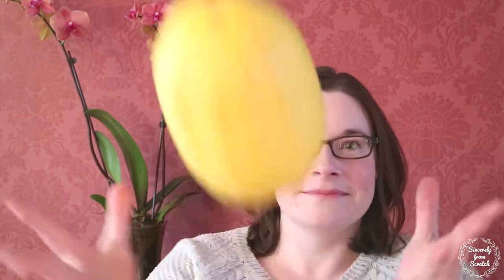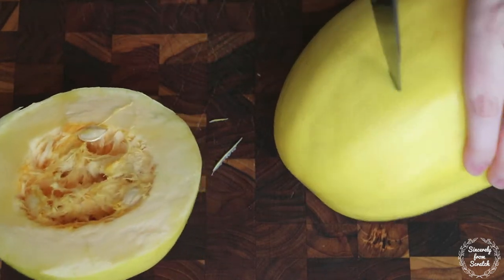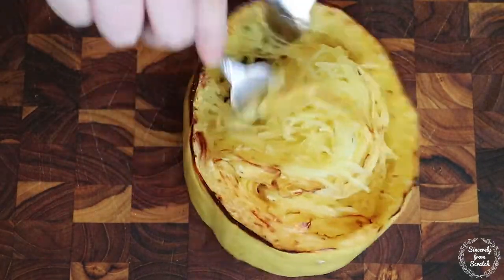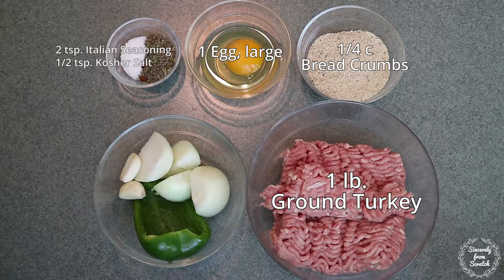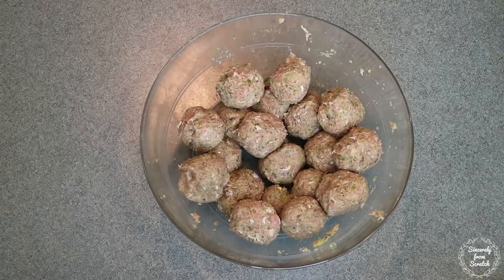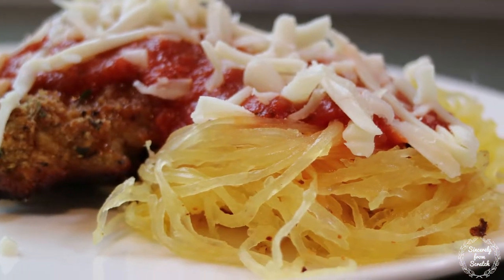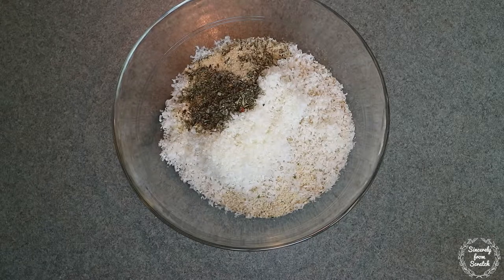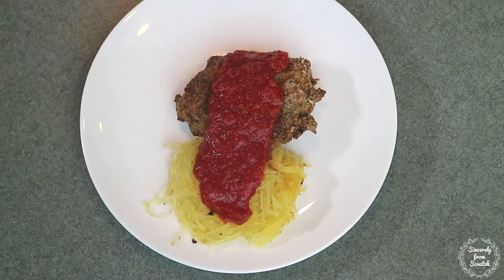Spaghetti Squash Three Ways | Fresh Made Simple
Roasted Spaghetti Squash
1 Spaghetti Squash
Salt
Cooking Oil

Cut the spaghetti squash into three rounds short ways across the squash and clean out the seeds and innards.
Arrange the squash on a well oiled sheet pan and salt thoroughly.
Bake @ 350* F for 1 hour.

Slow Cooker Meatballs and Spaghetti Squash
1 lb. Ground Turkey
¼ c Bread Crumbs
1 Egg, large
2 tsp. Italian Seasoning
½ tsp. Kosher Salt
1 Yellow Onion, small
¼ Bell Pepper
2 Garlic Cloves
1 jar of Pasta Sauce
1 Spaghetti Squash, cut in half short ways

In a food processor, mince the onion, bell pepper, and garlic.  In a large mixing bowl combine the ground turkey, bread crumbs, egg, spices, and minced vegetables.  Mix together and form small meatballs.
In a slow cooker, place the spaghetti squash halves cut side down.  Gently place the meatballs around the squash and top with a jar of pasta sauce.  Cook on low for 8 hours.

Sheet Pan Chicken Parmesan with Spaghetti Squash
1 Spaghetti Squash, cut into rounds short ways
1 lb. boneless, skinless Chicken Thighs (about 3)
1/3 c AP Flour
¼ c Parmesan Cheese
½ c Bread Crumbs
1 Egg
1 tsp. Italian Seasoning
½ tsp. Onion Powder
½ tsp. Garlic Powder
Salt & Pepper
Cooking OIl
1 jar of Pasta Sauce
Shredded Mozzarella

In a large mixing bowl combine the bread crumbs, parmesan cheese, spices, salt, and pepper.  In a separate bowl beat the egg.  Pat your chicken dry with paper towels.  Dip the chicken one thigh at a time first into the flour, then the egg, and finally into the bread crumb mixture.
Arrange the spaghetti squash rounds and bread crumb coated chicken on a well-oiled sheet pan.  Bake for 45 – 50 minutes at 375* F.  Serve with heat pasta sauce and garnish with mozzarella cheese.